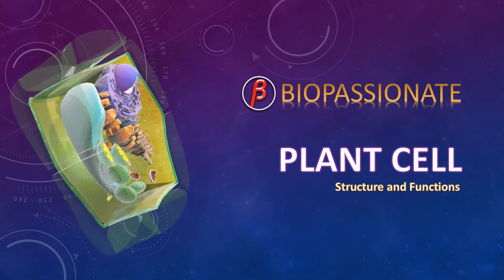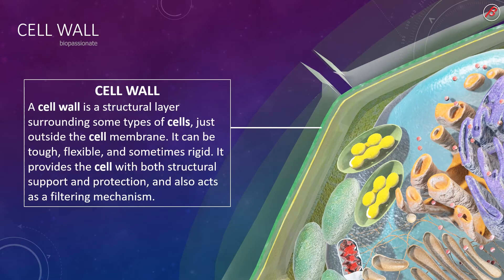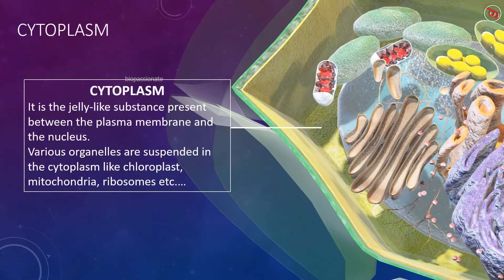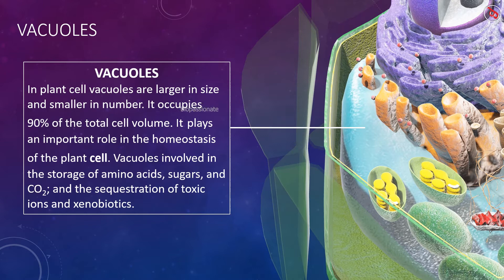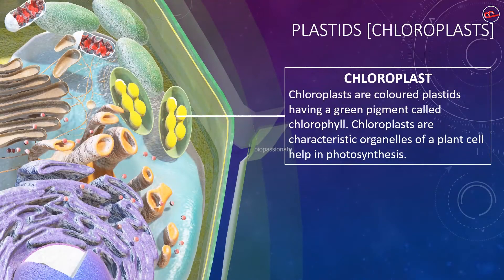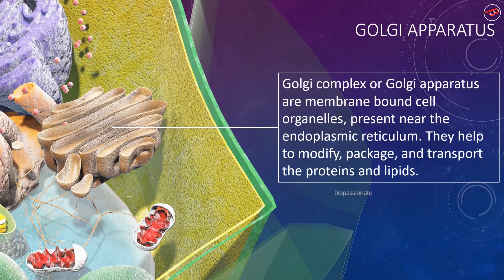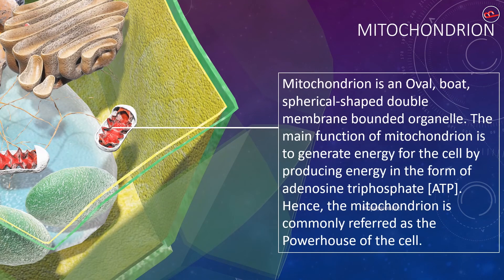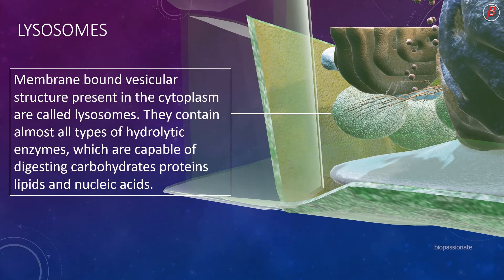PLANT CELL - 3D Explained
3D structure of plant cell is explained.